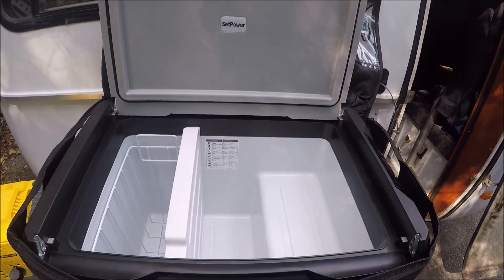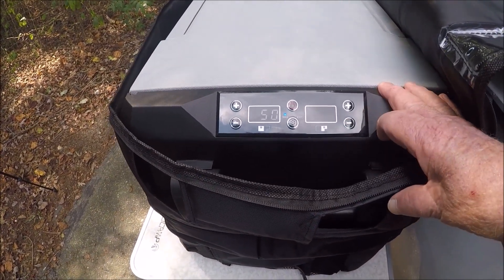Review on a Setpower 45 qt. Fridge / Freezer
I have decided to up date and go with a bigger Fridge. Not only that it is a Freezer also. There is three different ways You can use it.
As a Fridge/ Freezer
or a Freezer or just a Fridge. Its very well built.

Janey2022

My contact is:
John Holderfield